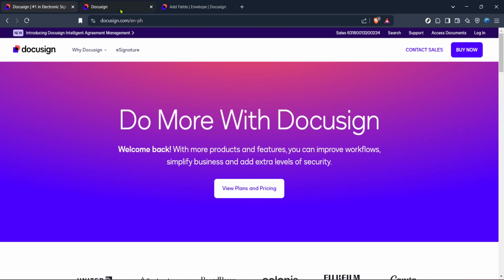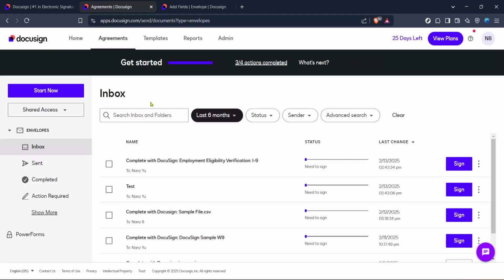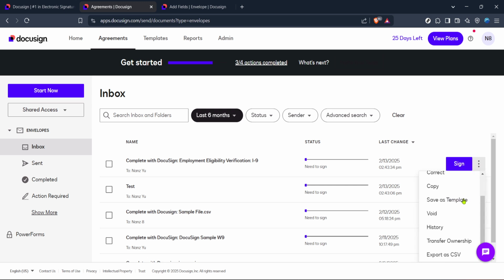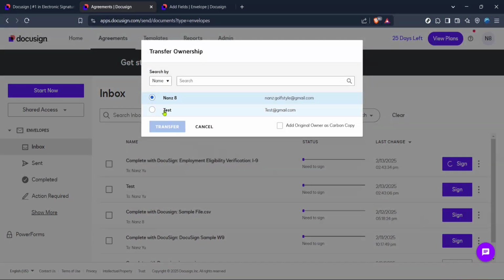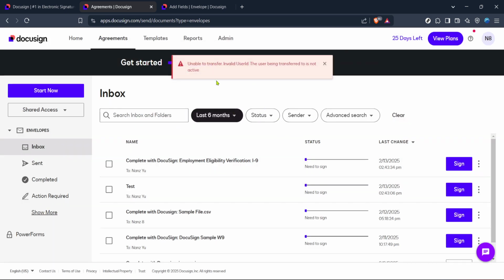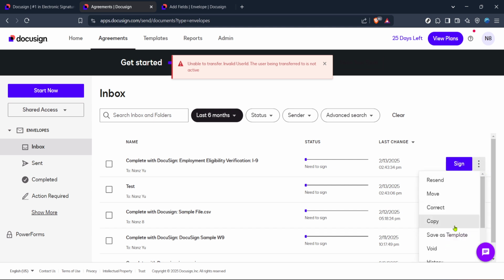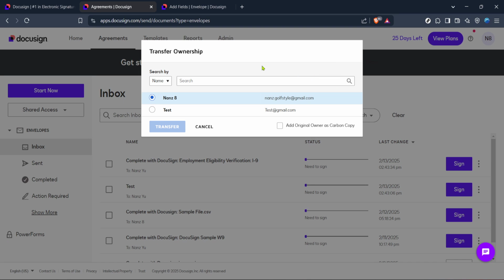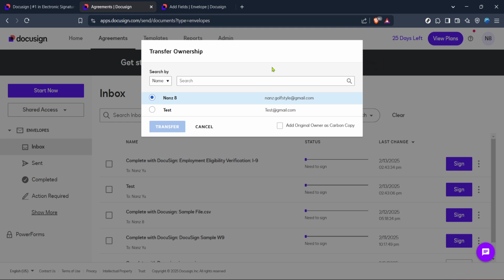How to Transfer Ownership of Template Docusigns (Full 2025 Guide)`